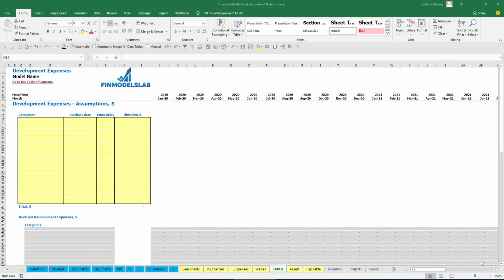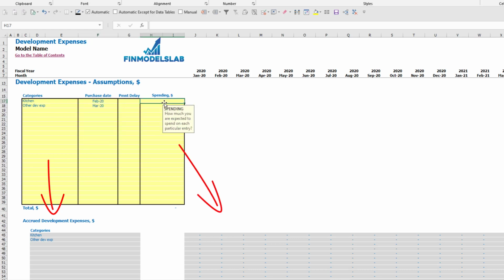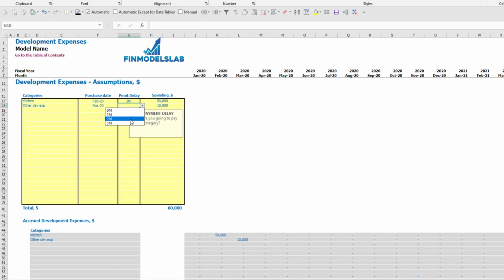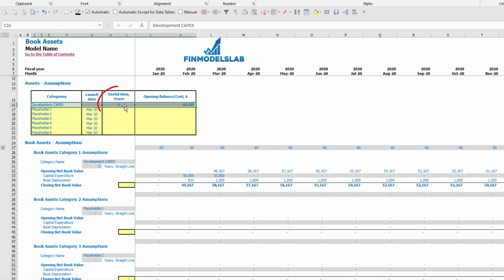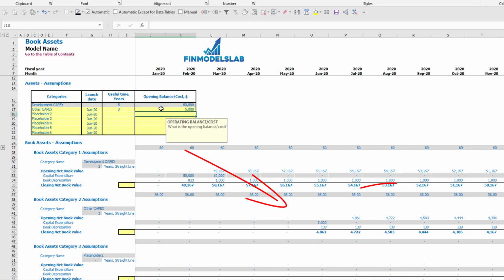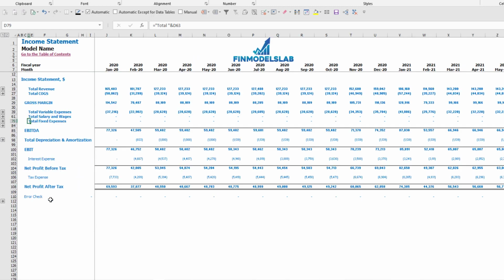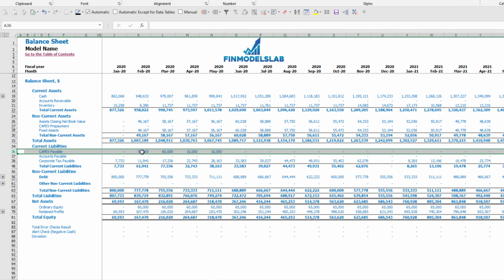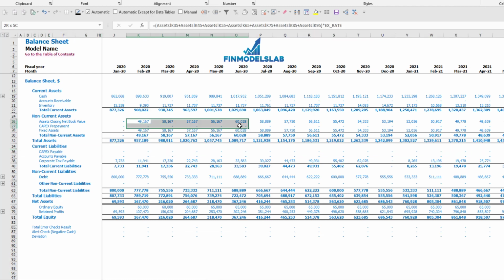CAPEX and Assets in Finmodelslab Financial Models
IN the CAPEX tab, you may input up to 20, development expenses categories. Let me give you a couple of examples.
So, for example, office development, with a purchase date of February 20, with spending of $10,000. And you also can input payment delay.
What does it mean? Let me set up two months, for example. It means that this small to be accrued in February because of purchase date is February. But paid development expenses will be on April 20. For this office development, and it will have some balance of CAPEX accounts payable for two months.

Let me give you another example—other development expenses. Let's say March 2020, $5,000. With Zero payment delay. This means that this amount is accrued in March and paid in March as well.

The total amount of development expenses you may find in the ASSETS tab. By default, it has a useful time of five years for the calculation of depreciation. You may find the calculation, depreciation, or development expenses in here. You may also find capital expenditure and closing net book value.

Additionally, you have up to six placeholders for other assets. For example, other assets. With a useful time of 10 years with a cost of $25,000. And with a lunch date in April. You may find it here. You can see capital expenditure, you may see book depreciation by months for these amounts, and you may see closing net book value—the total amount of depreciation you may find in the income statement. On the cash flow, you will find cash flow from investing activities for these assets and on the balance sheet to find fixed assets amount under non-current assets and CAPEX pre-payment and CAPEX payables as well.